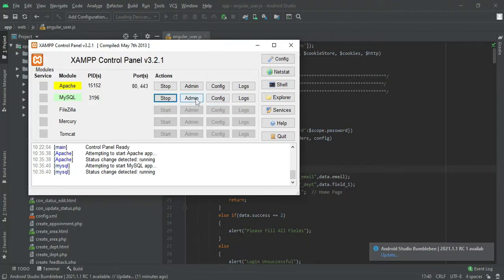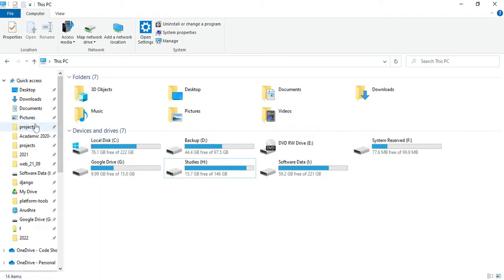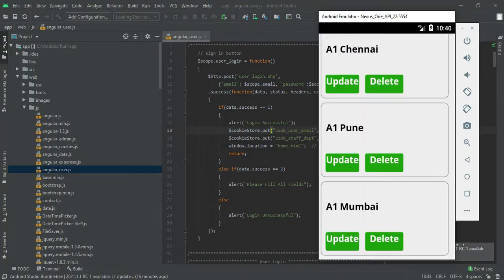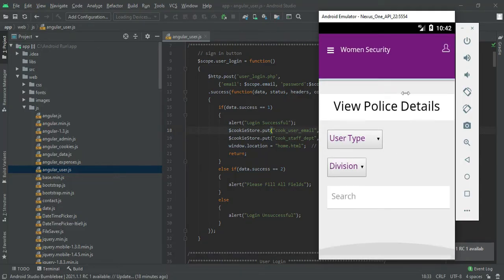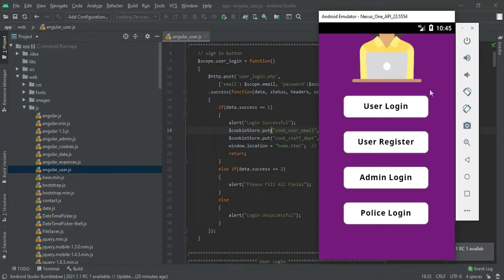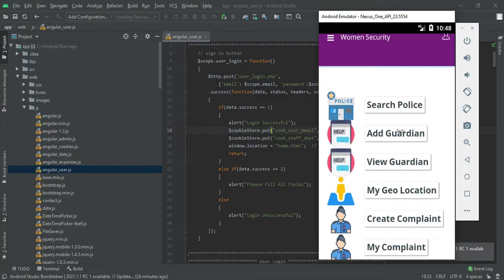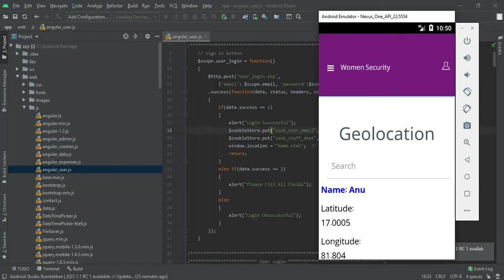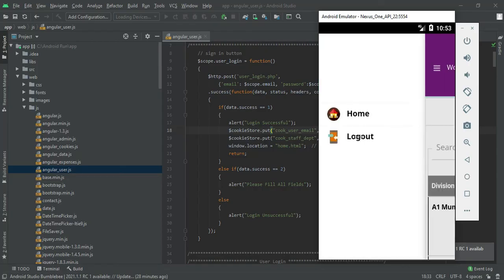Women Safety App & Security SMS Alert Android PHP Applications videos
women's security with sms alert based android app source code

The Ultimate Guide to Women Safety App & Security Systems
In today’s world, people using smart phones have increased rapidly and hence, a smart phone can be used efficiently for personal security or various other protection purposes. The heinous incident that outraged the entire nation have waken us to go for the safety issues and so a host of new apps have been developed to provide security systems to women via their phones. This proposed application for the Women Safety  has three modules app can share the location for graudian, second user can search nearby police contact and user can register complaint online about any harassment by a single clic. A single click on this app identifies the location of place through GOOGLE GEO LOCATION and sends a SMS message comprising this location to the registered contacts and also call on the first registered contact to help the one in dangerous situations.Women Safety And Security App